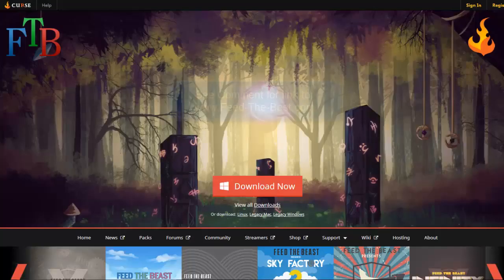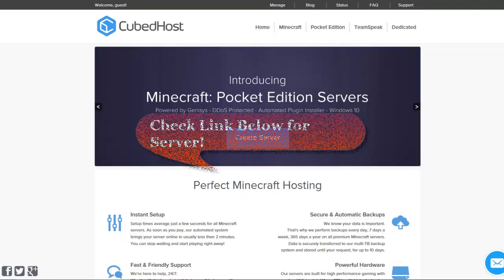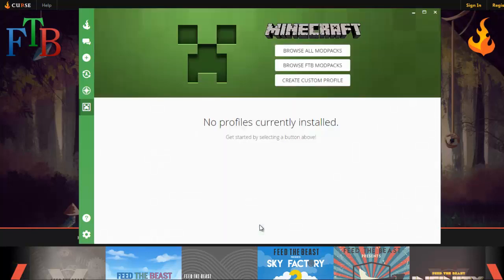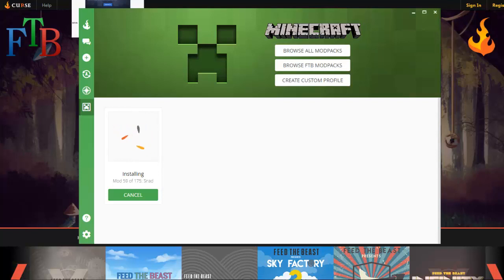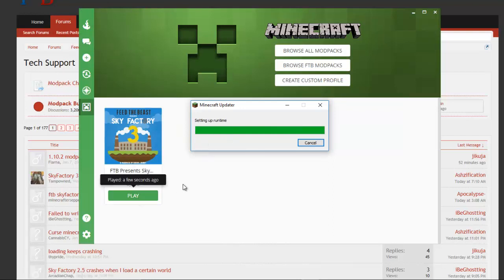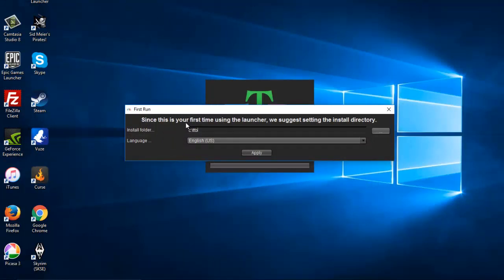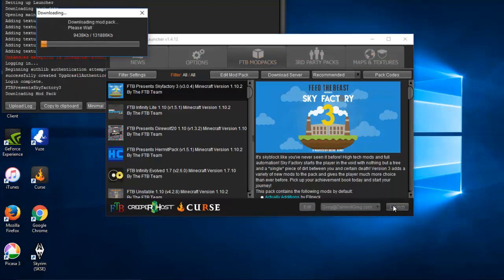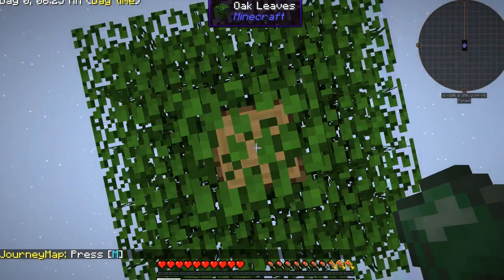Ep 00 / INSTALL / Sky Factory 3.0 / FTB / Minecraft / Tutorial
Lets install Sky Factory 3.0  TWO ways (Curse and Legacy)!